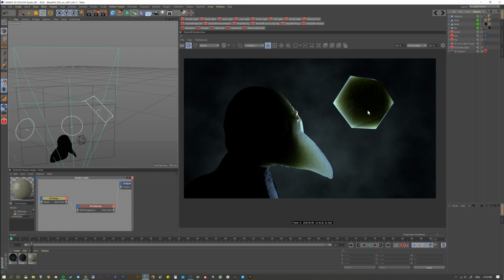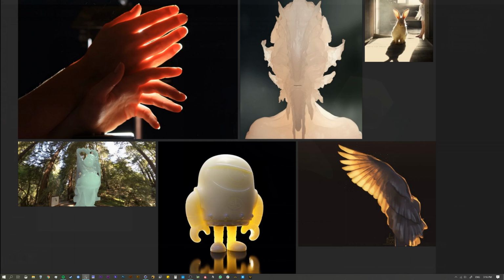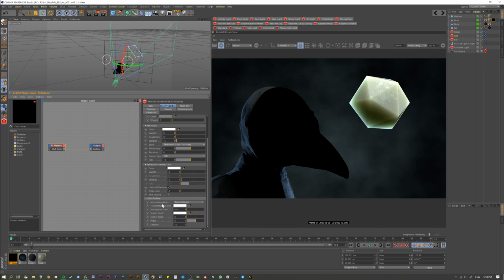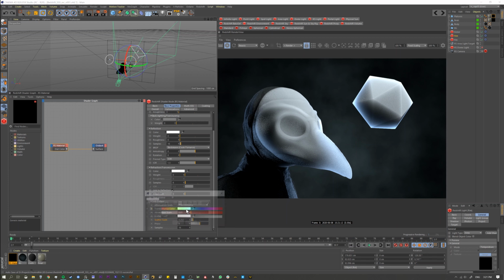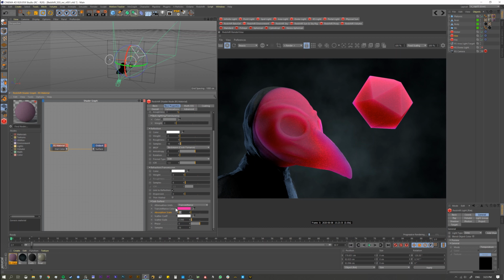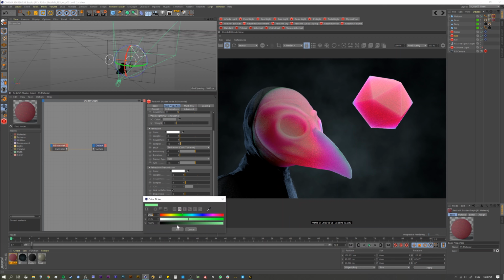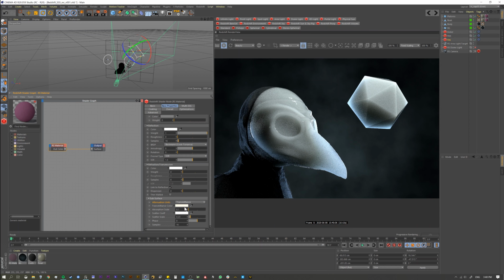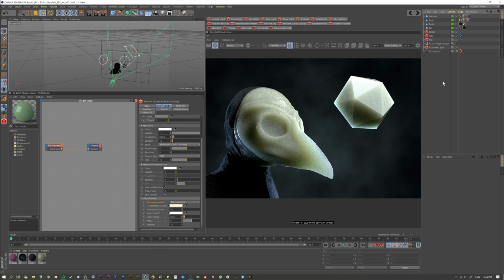Simplified Subsurface Scattering in Redshift! SSS...S?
In this lesson you will learn about Redshift Subsurface Scattering in a simplified and understandable way. SSS is incredibly technical and cumbersome. A lot of us just want to create something that looks nice without being a scientist. I hope you enjoy.